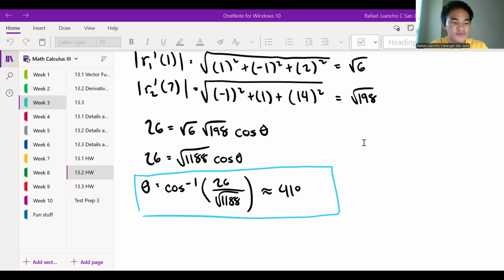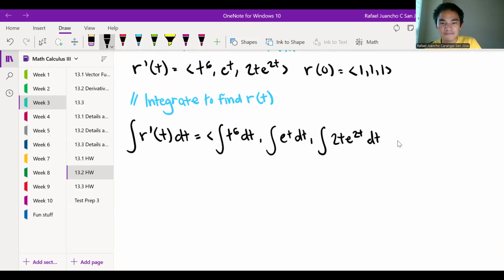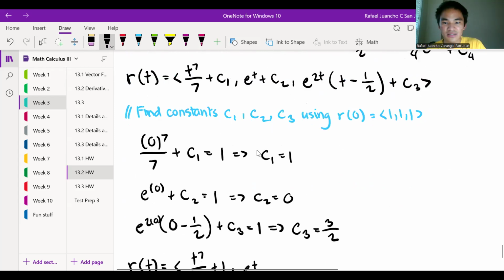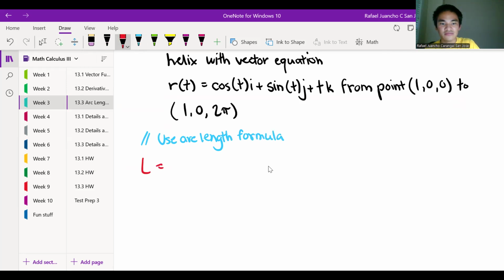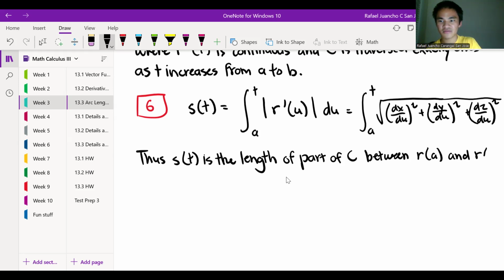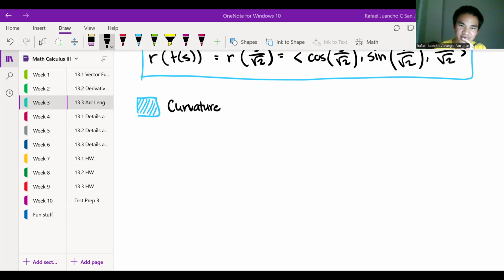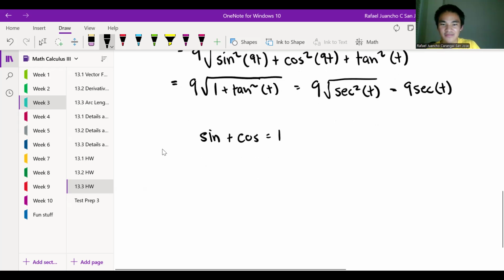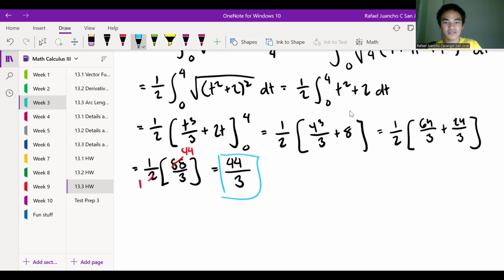13 3 Arc Length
Learned about arc length of space curves and plane curves